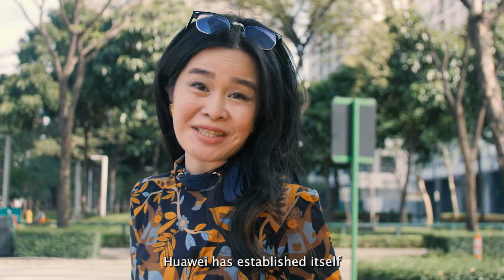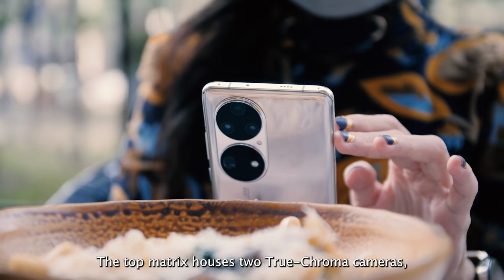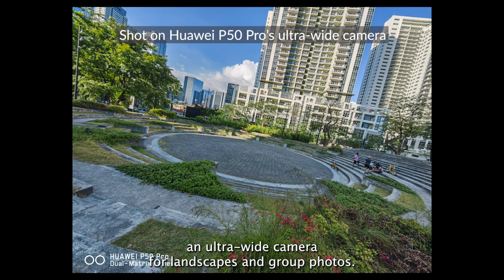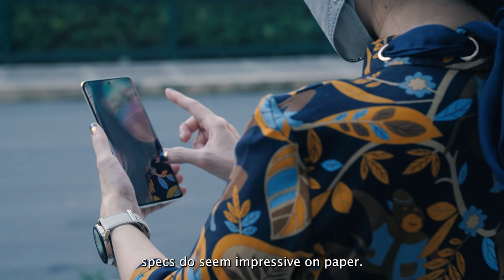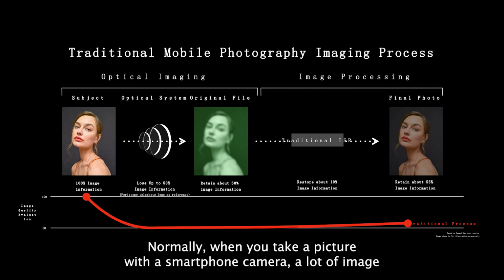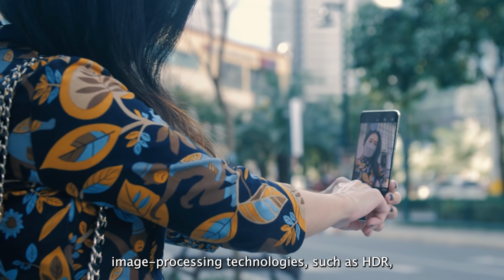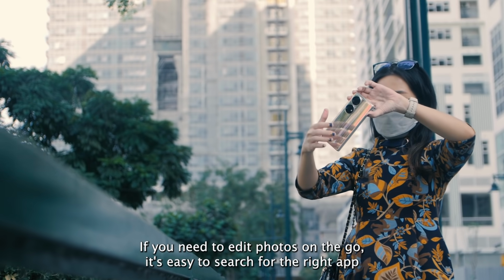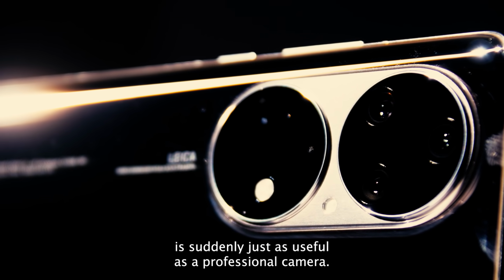Huawei P50 Pro camera test: Legendary P series does it again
Does the HUAWEIP50Pro deserve its top spot on Dxomark's list of best camera phones? See for yourself in this camera test! Related article

Interested? Go to any of the listings below:
* P50 Pro